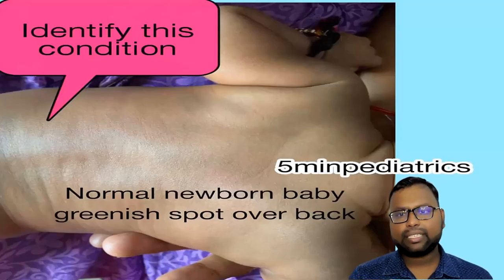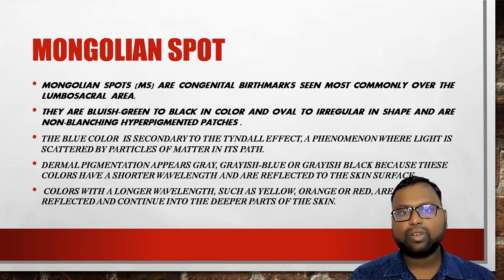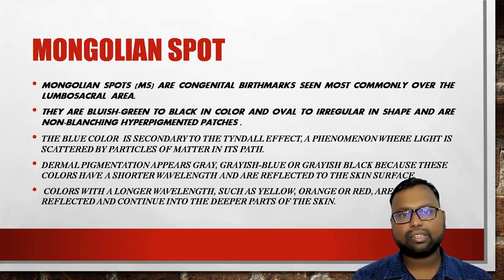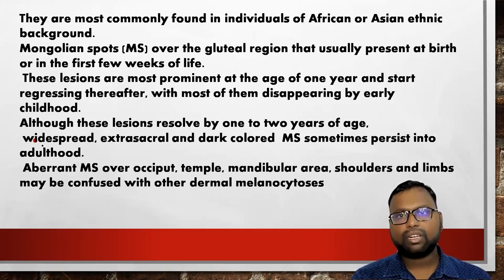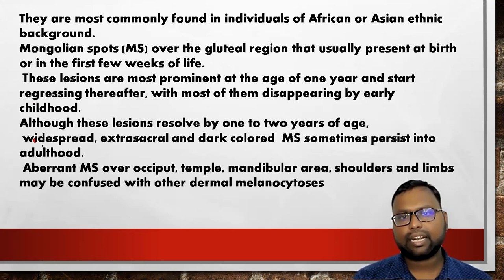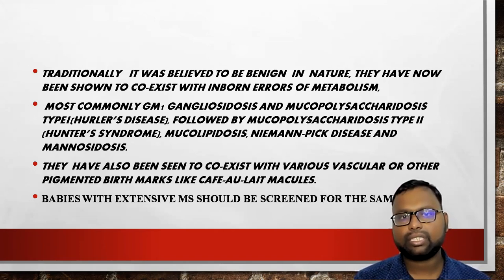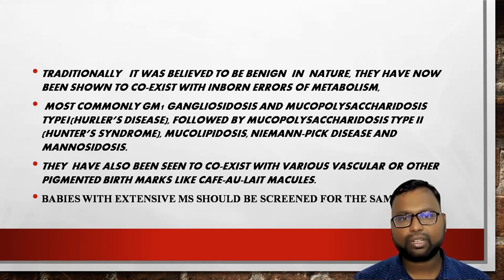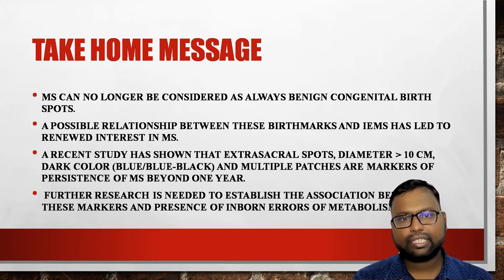mongolian spot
Mongolian spots (MS) are congenital birthmarks seen most commonly over the lumbosacral  area.
They are bluish-green to black in color and oval to irregular in shape and are non-blanching hyperpigmented patches .
The blue color  is secondary to the Tyndall effect, a phenomenon where light is scattered by particles of matter in its path.
Dermal pigmentation appears gray, grayish-blue or grayish black because these colors have a shorter wavelength and are reflected to the skin surface.
 Colors with a longer wavelength, such as yellow, orange or red, are not reflected and continue into the deeper parts of the skin.
What are Mongolian spots?

What are Mongolian blue spots (slate gray nevi)?

What is a Mongolian birthmark?

When do Mongolian blue spots appear?
Should I be worried about Mongolian blue spots on my Baby?

What do Mongolian spots look like?

How big do Mongolian birthmarks get?

Do Mongolian spots go away?
What is a Mongolian spot?

What is Mongolian spot (CDM)?

What is the best treatment for Mongolian spots?
What are Mongolian blue spots?

What are Mongolian spots and how common are they?

What does a Mongolian spot look like on a baby?

Are Mongolian spots a sign of child abuse?
What does a baby's birthmark look like?

What is a pigmented birthmark?

Where do birthmarks appear on the body?

What are the different types of birthmarks?
Mongolian spots on baby's bottomdiaper rash